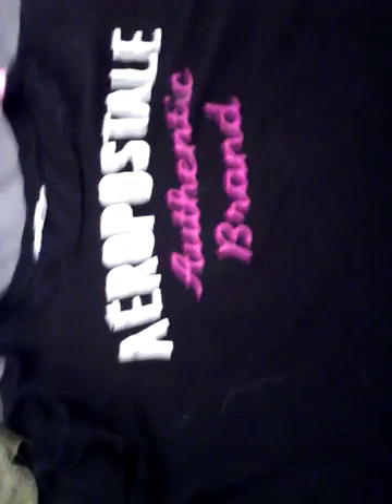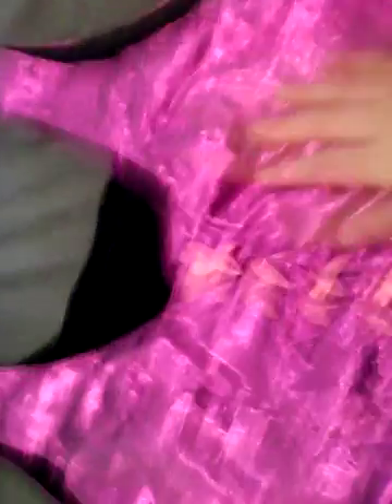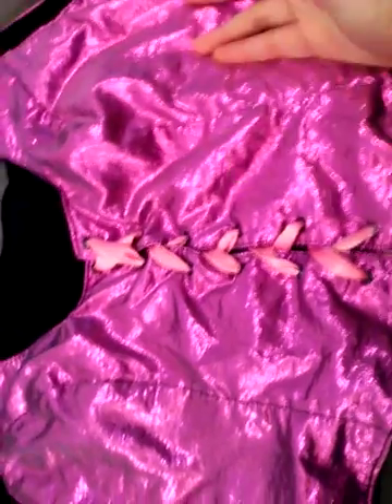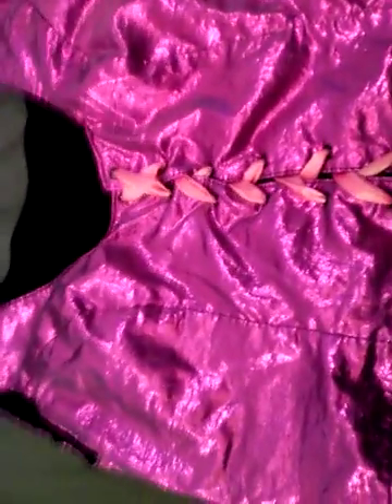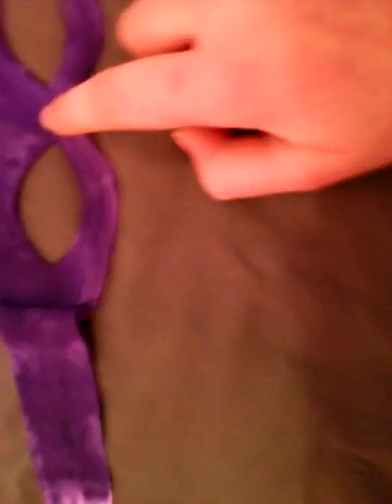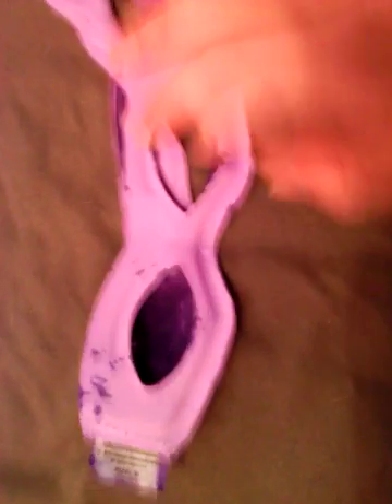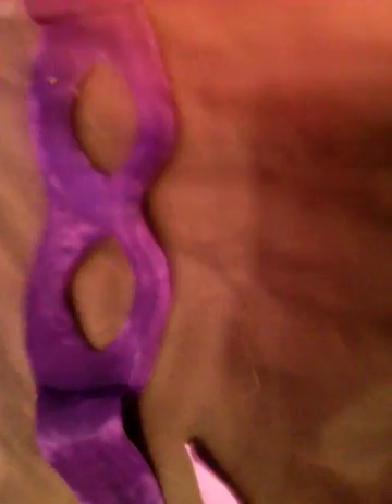My Halloween costume/ Hope's normal outfit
This what I wore for Halloween. It was really fun putting it together.